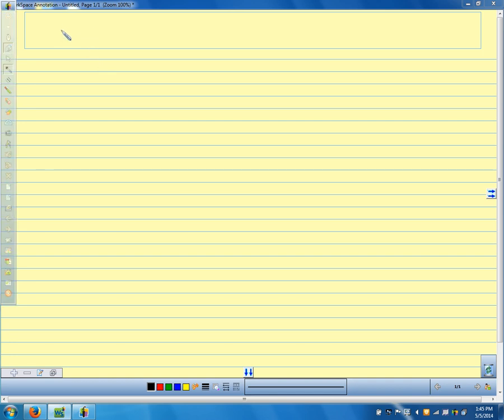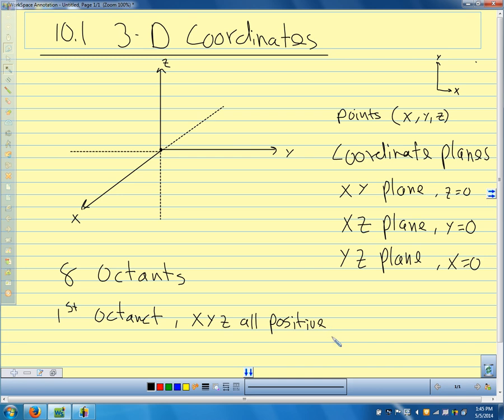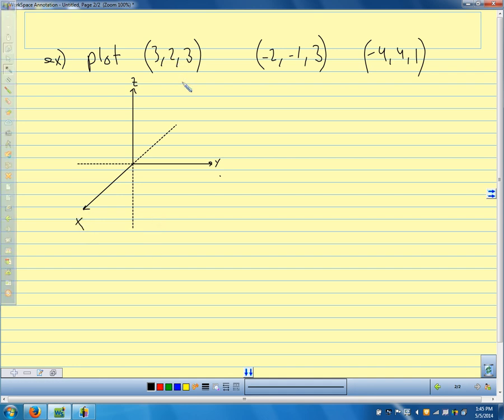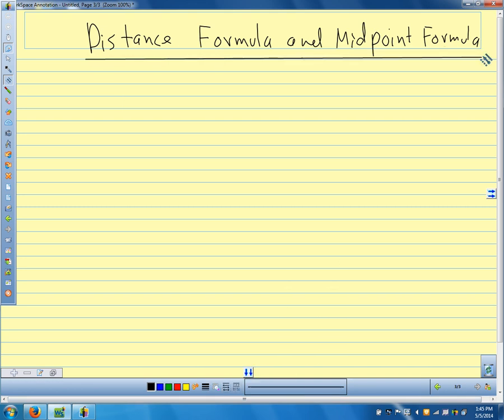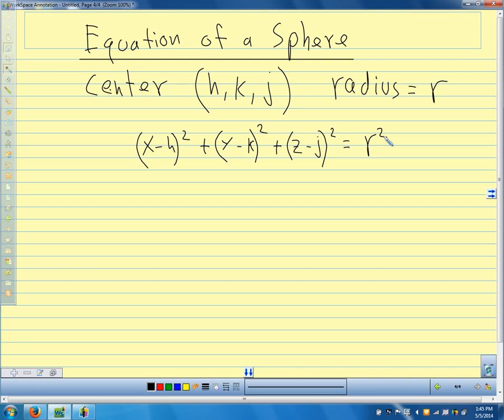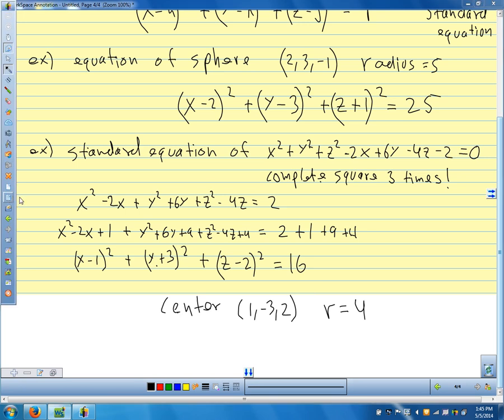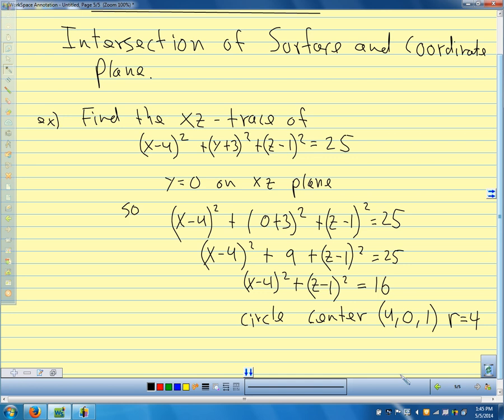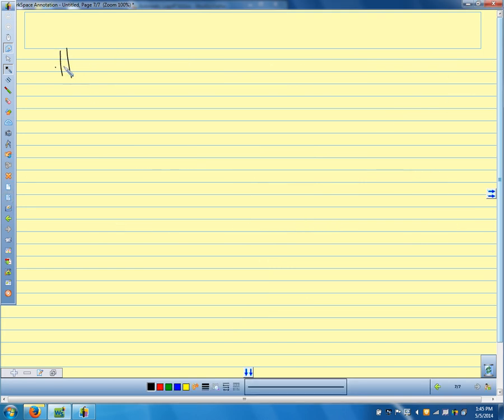Advanced Pre Calc 2014 10.1 3-D Coordinates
3 dimensional coordinate system